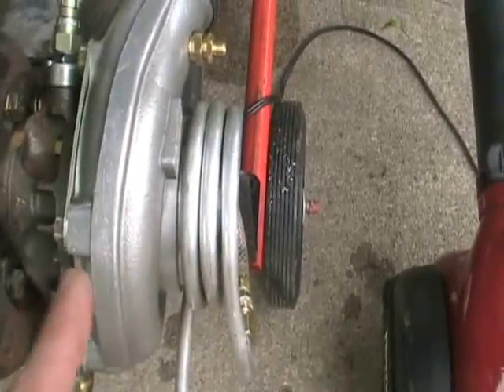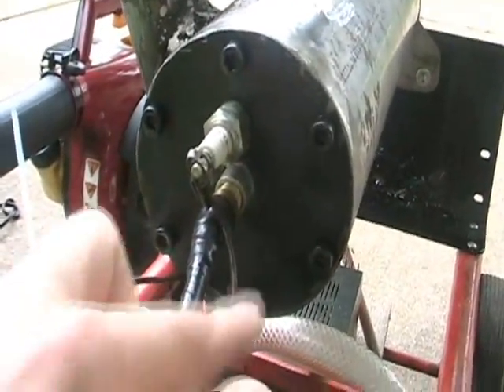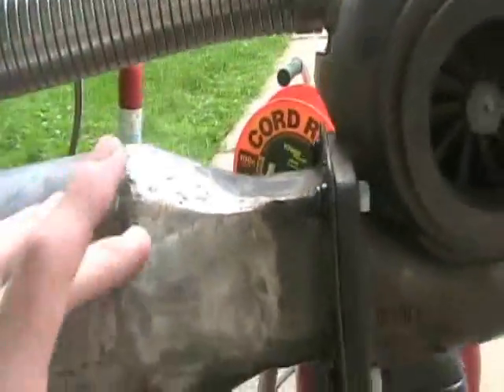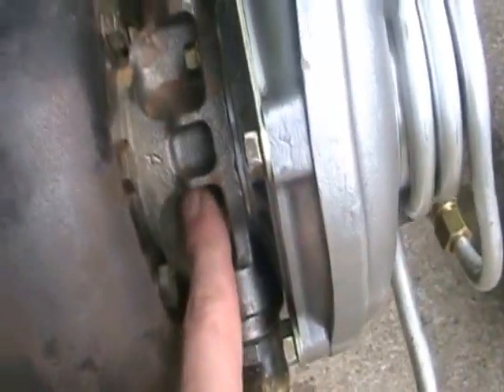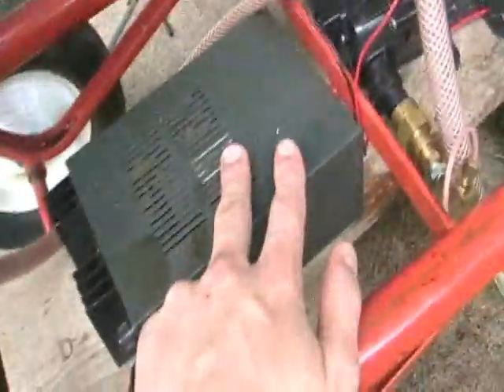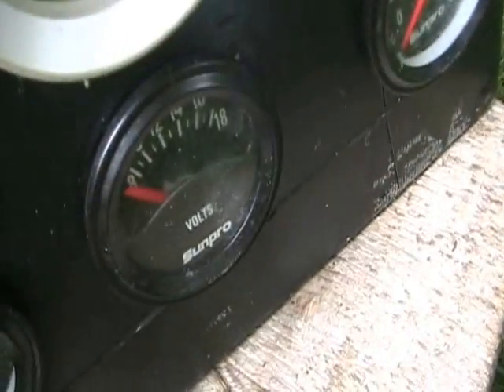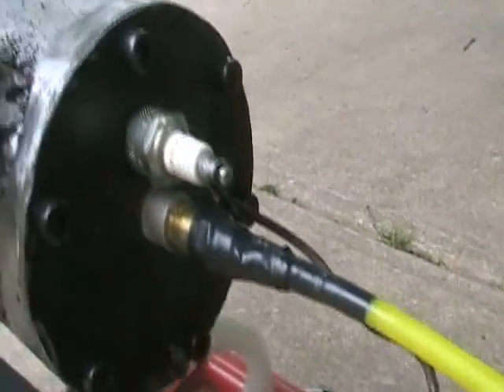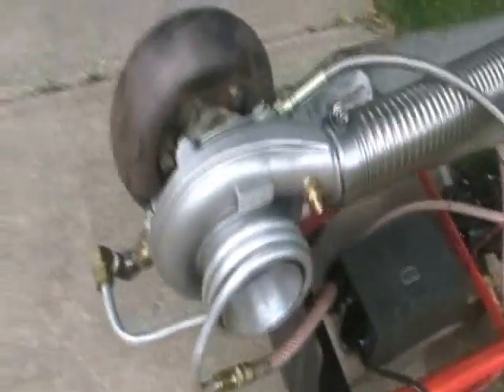First DIY Turbo Jet Engine Startup and Test - Middle school project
Heres a project that occupied  my summer before freshman year, when I was fourteen. The Jet consists of a T3-T4 turbocharger fitted with a combustor I'd fabricated from 5" exhaust tubing. I remember teaching myself to weld, cut, braze, and use a fire extinguisher... I've got bad speaking skills :P I substitute the word "oil" for "fuel" when I'm reading off the components. Fun project.